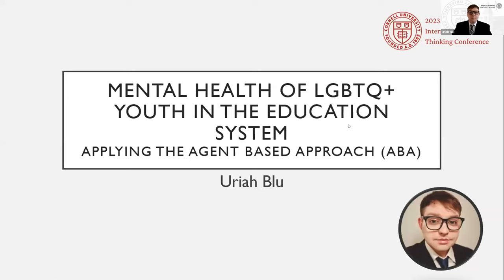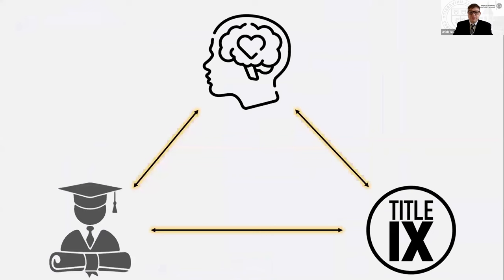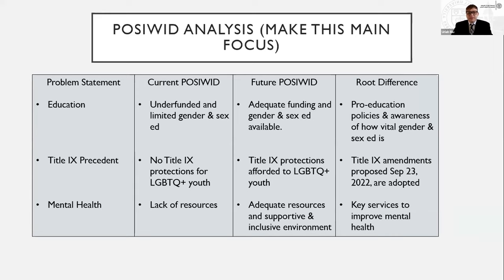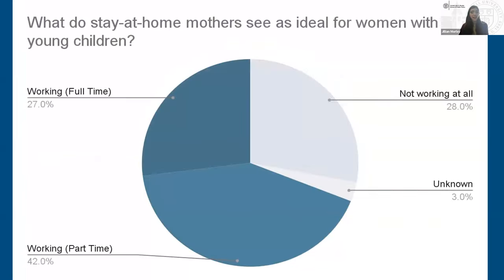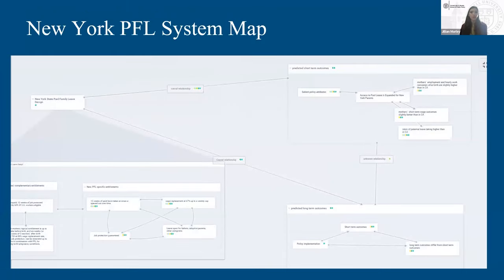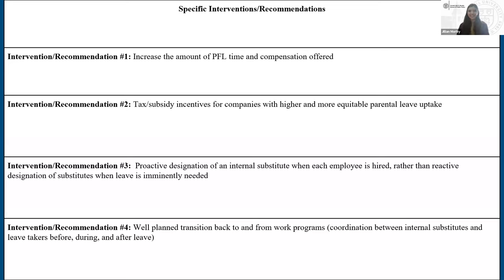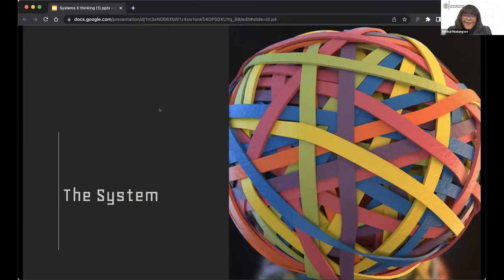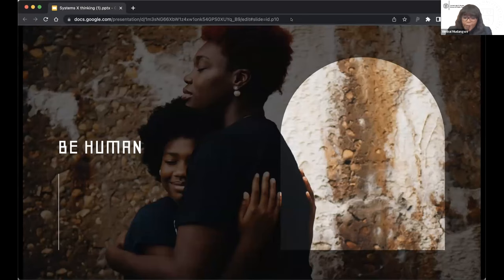Suicide prevention, LGBTQ+ mental health, and the labor outcomes of mothers | Academic Conferences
The Social Policy panel focuses on how DSRP and the Agent-Based Approach (ABA) method can be used to meet the needs of humans. This panel features current Cornell University graduate fellows. They will explore insights into a multi-agency approach to suicide prevention, the mental health of LGBTQ+ youth in the education system, and preventing the current trajectory of New York mothers’ labor market outcomes.